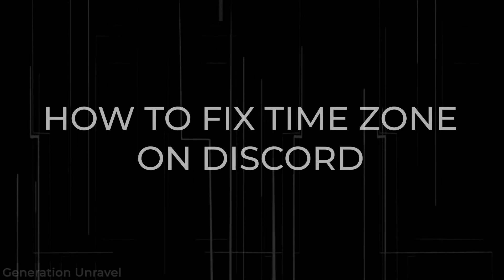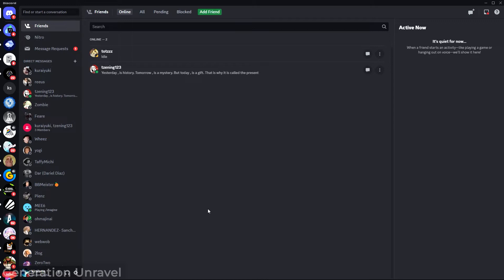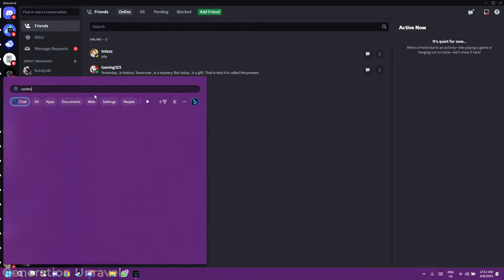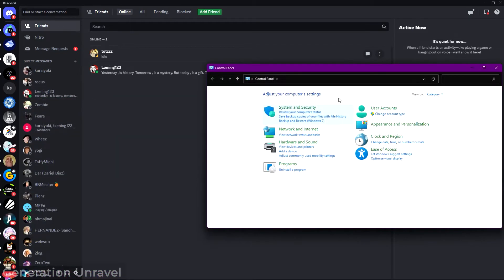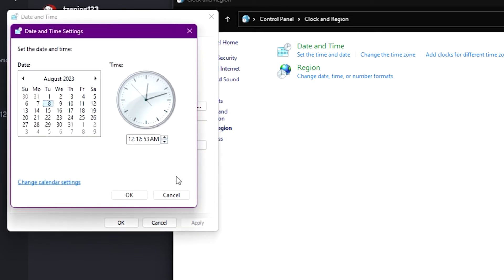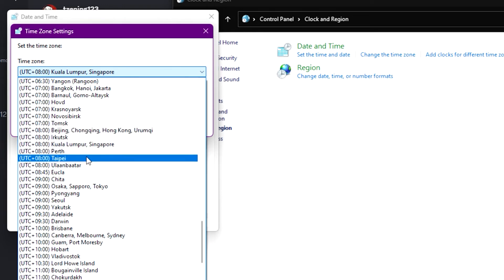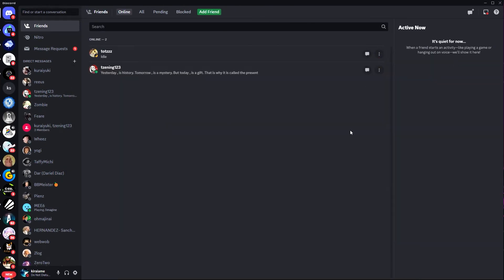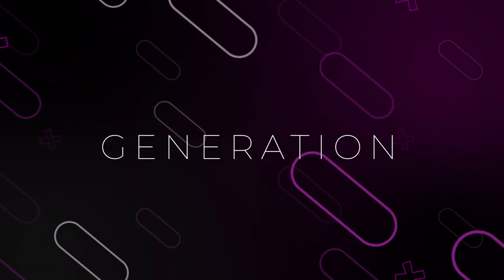How To Fix Discord Time Zone Incorrect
Do you encounter incorrect time zone used in Discord? In this video we will show you how to change and fix this issue.